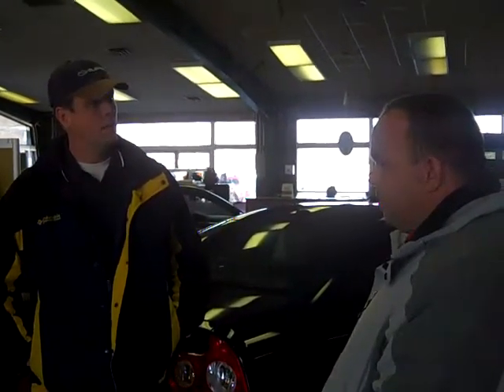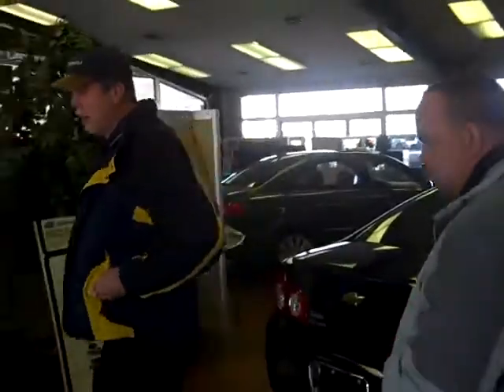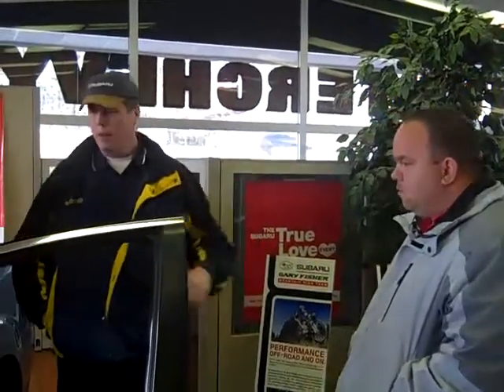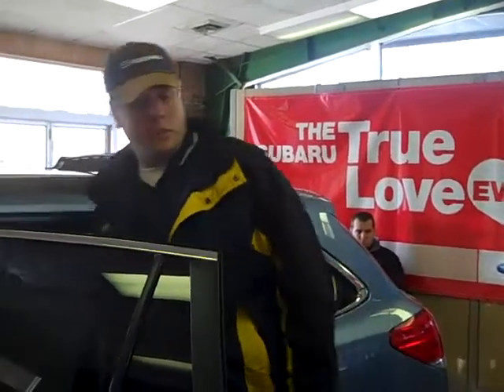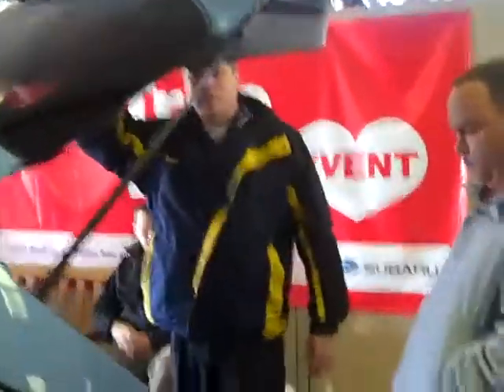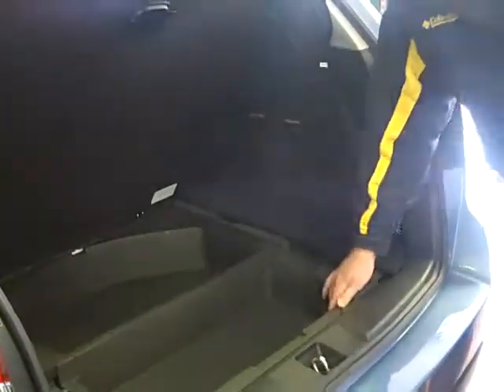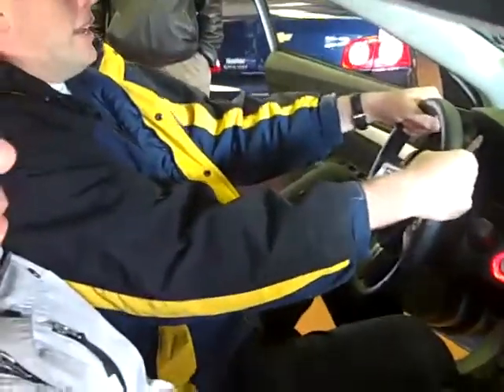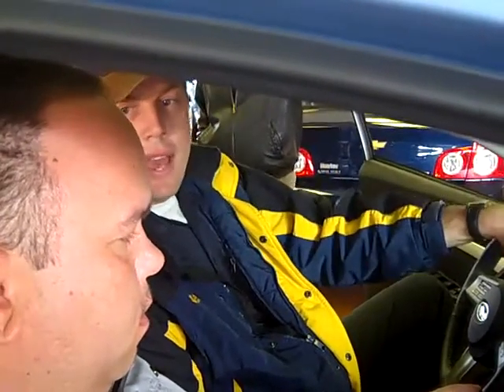George Case Walkaround